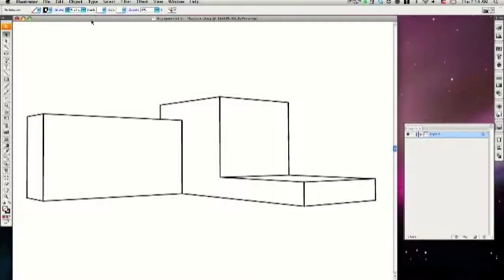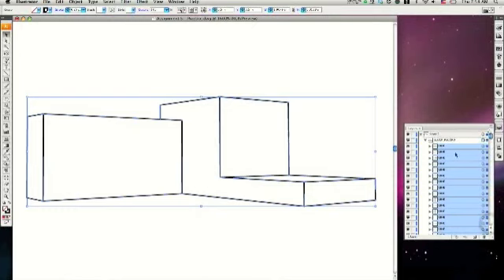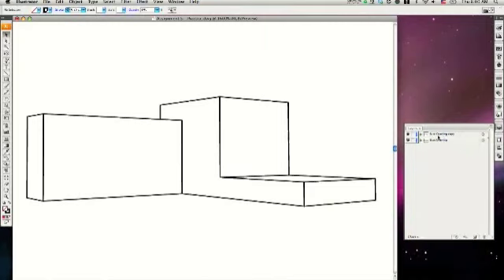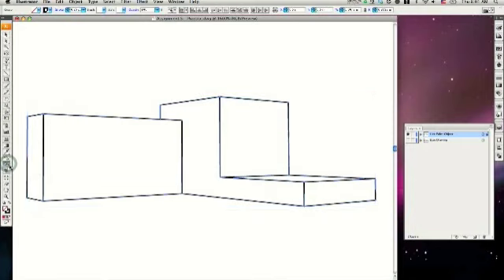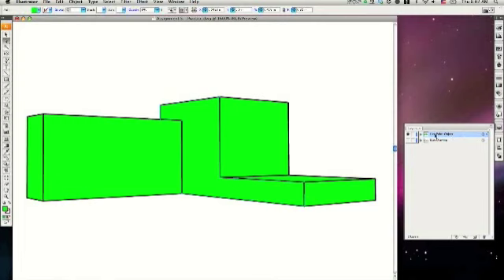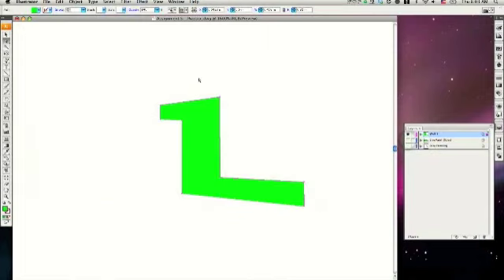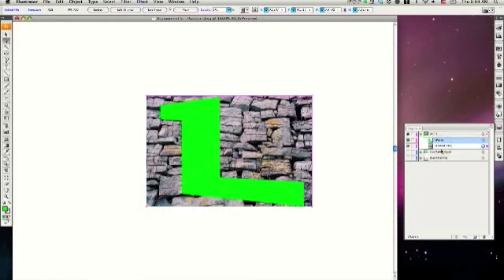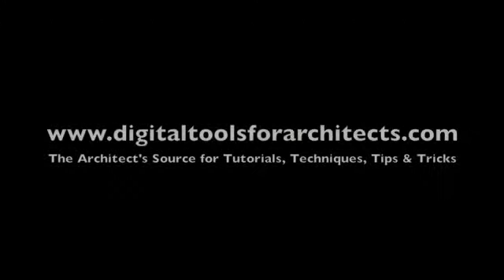Illustrator Tutorial 3.15: Clipping Masks & Live Paint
Creating a clipping mask from a live paint object.